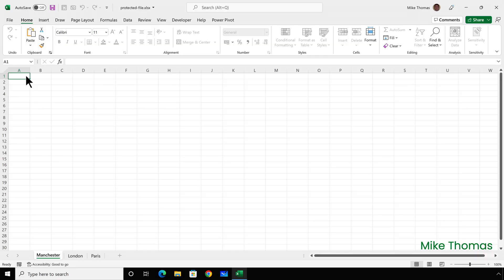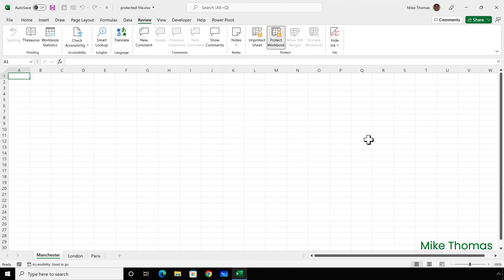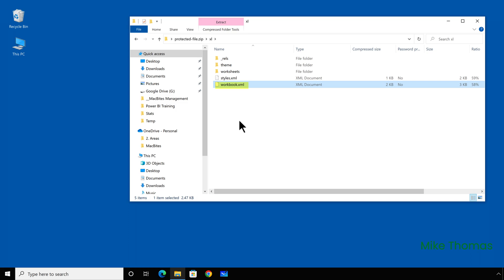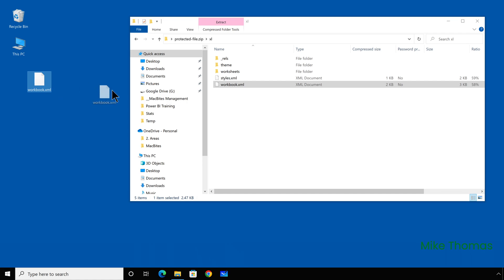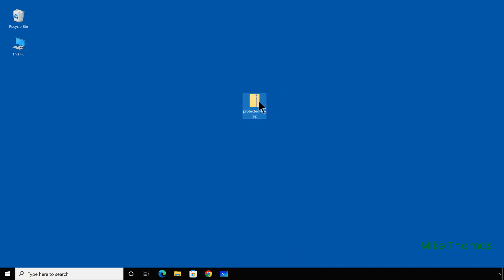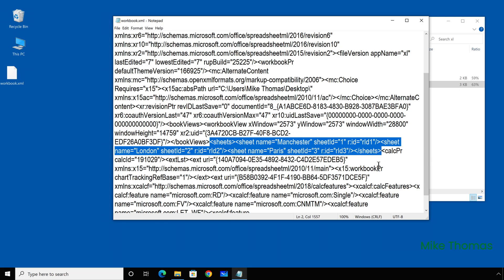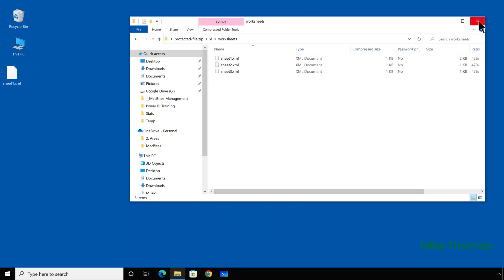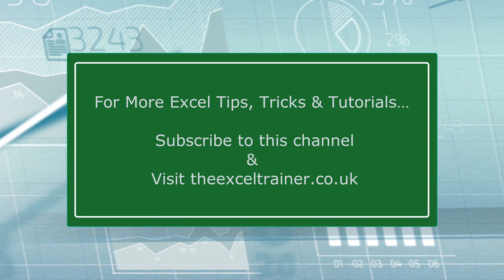How to Crack Worksheet and Workbook Protection Passwords in Excel (No 3rd Party Tools)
Have you ever tried to disable Workbook or Worksheet Protection in an Excel file and been prompted to enter a password that you don't know?

Protection passwords are set for a reason but what happens when the person who set the password has left the company without leaving a note of the password?

There are 3rd party apps that claim to be able to "break in" to a password-protected file but in many organisations, these apps are not approved for use.

The method shown in this video requires nothing but Excel and the built-in zipping/unzipping capabilities of Windows or macOS.

Become the Office Hero without risking the wrath of your boss and IT Department!

For full details see the timestamps below:

⏱ Timestamps
00:00:00 Introduction
00:00:29 Worksheet Protection v Workbook Protection
00:01:52 Change the File Extension
00:02:18 Removing a Workbook Protection Password
00:04:29 Removing a Worksheet Protection Password